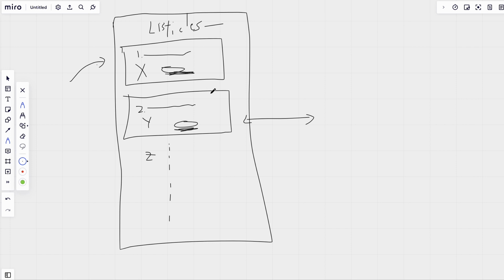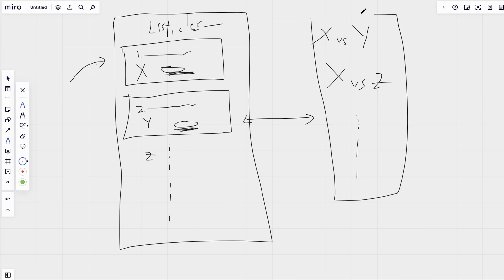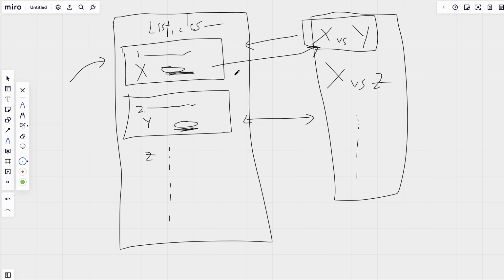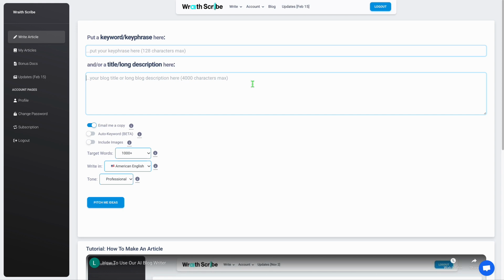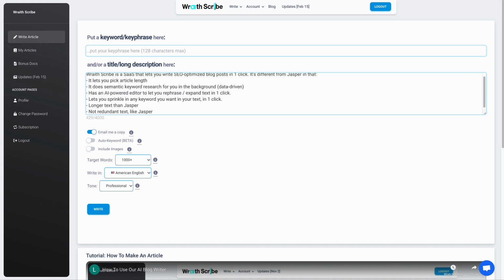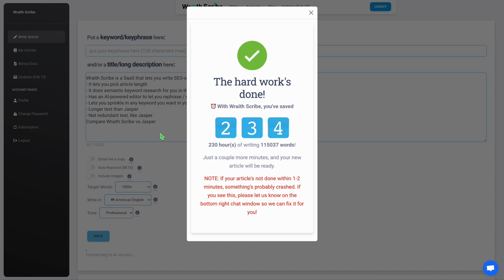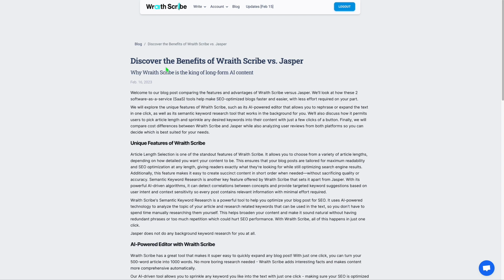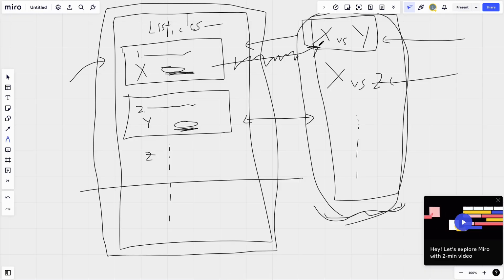Rapid Domain Authority Building For SEO, with AI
Are you struggling to monetize your website? Do you find it challenging to attract traffic and become an authority in your domain? Look no further, because in this video, I'll show you how to optimize your website's content for maximum success.

First, I'll discuss the importance of creating a listicle for your website. A listicle is a great way to engage your audience and increase the time spent on your website. By incorporating a listicle, you'll also be able to monetize your content, helping you generate more revenue.

Next, I'll explain the significance of creating dedicated blog posts for each product that you talk about in your listicles, on your website. Not only does this help with internal linking since you'll have a larger body of data to work with, but it also enables you to become an authority on the subject matter. By becoming an authority, you'll be able to establish credibility, which will ultimately drive more traffic to your site. Also, Google likes websites that are more complete as opposed to a website with little to no content.

Finally, I'll introduce you to Wraith Scribe AI, a powerful tool that will help you write, edit, and publish 1500+ word blog posts in just 11 minutes. With Wraith Scribe AI, you'll be able to quickly & easily build out dedicate blog posts in your content creation so you can build up a large body of work / OnPage SEO authority fast.

Compare the workflow I show you in these 6 minutes vs. writing and editing articles from scratch. How long would it take you to write 50 articles? 50 hours (1 hour per article)?
Here, it'll take you 500 minutes (about 8.3 hours).
As time goes on I'll be further tweaking and fine-tuning this new feature where you can generate an entire blog post just based on a description to be less repetitive, so it should take less time the older this video is.

In summary, this video covers a range of SEO and content creation topics, including listicles, dedicated blog posts, product reviews, and Wraith Scribe AI. By incorporating these strategies into your website, you'll be able to generate more traffic, increase revenue, and establish yourself as an authority in your domain. So what are you waiting for? Start optimizing your content today and watch your website grow!